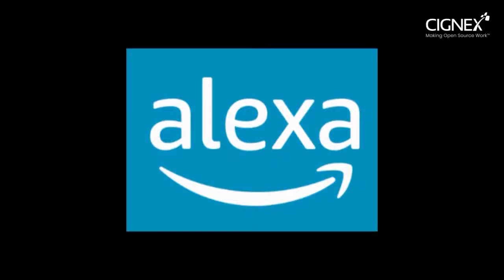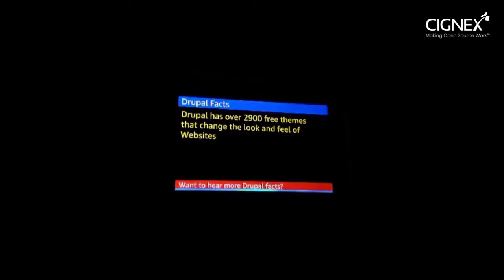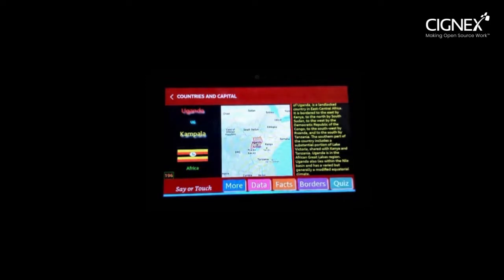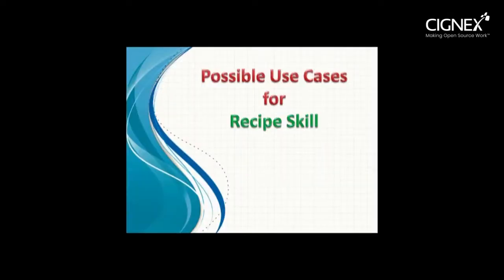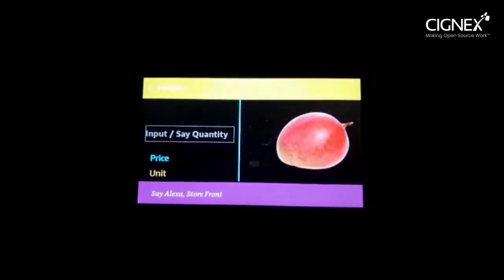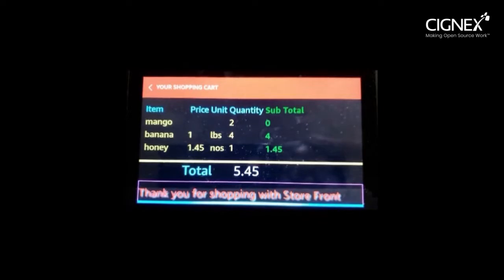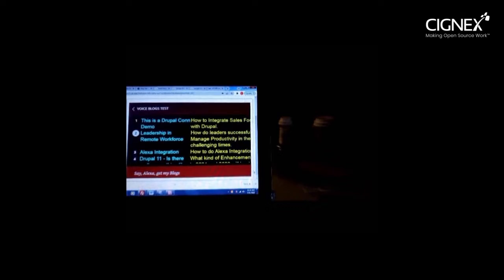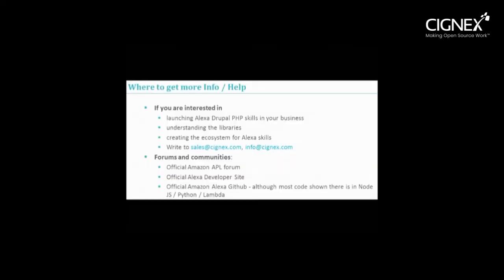Demo of Alexa Voice Integration with Drupal / DrupalCon North America 2021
Session will demo integrating Alexa Voice enabled App with Drupal website, cover Business Use Case, demo how to extend Alexa capabilities - Reupload requested by presenters.